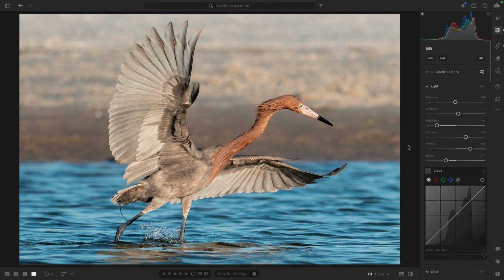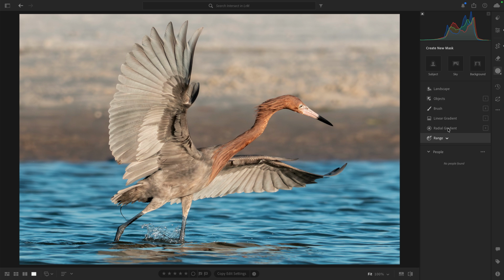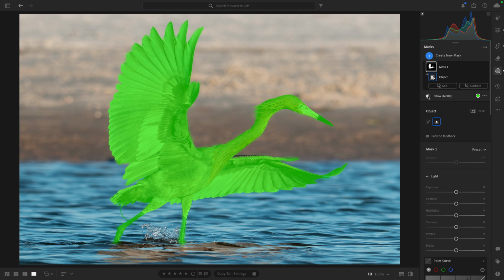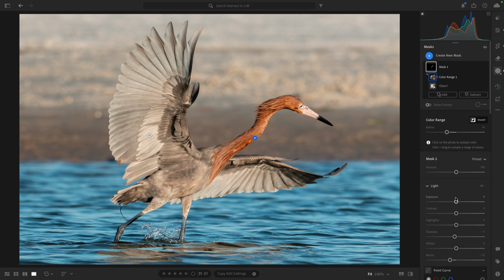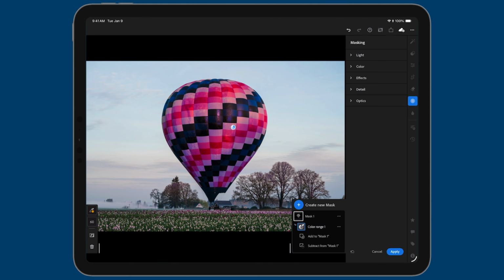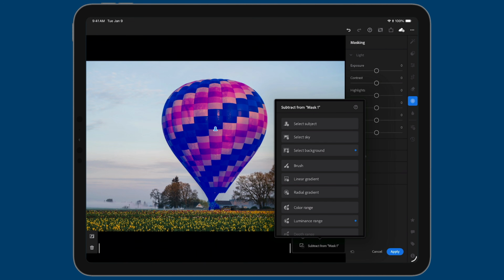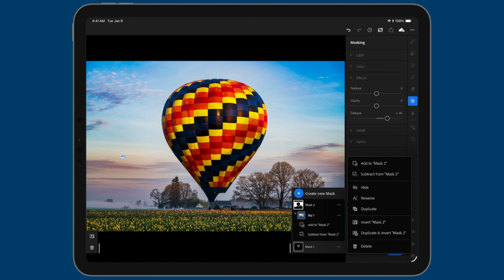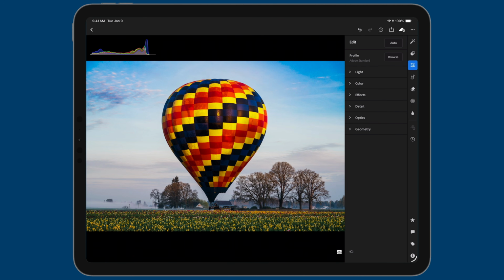Masking in Lightroom Mobile: The One HUGE Trick Most People Miss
If you’ve ever struggled to refine your masks in Lightroom Mobile, this is the missing piece. Mask intersecting isn’t missing from Lightroom Mobile—it’s just hidden, but I'm going to show you how to use it.

Chapters:
00:00 – Why Masking Is Lightroom’s Most Powerful Tool
01:00 – What Mask Intersecting Really Means
02:45 – How Intersect Works in Lightroom Desktop
06:30 – The “Subtract + Invert” Formula
07:30 – Intersecting Masks in Lightroom Mobile (Color Example)
11:20 – Intersecting Sky Masks with Gradients
13:40 – Why Combining Masks Changes Everything